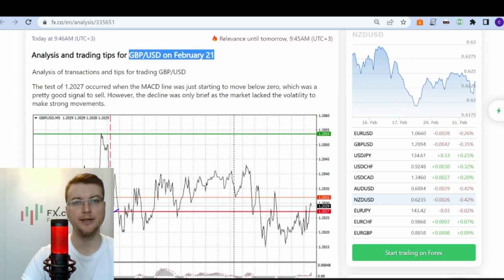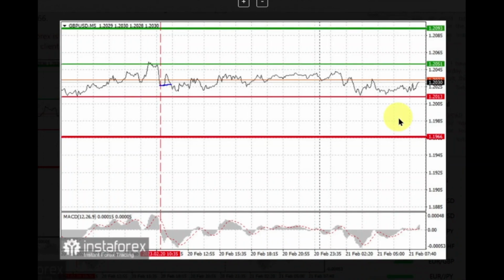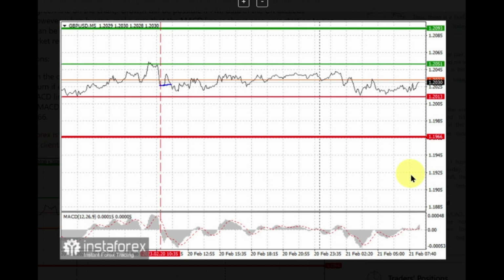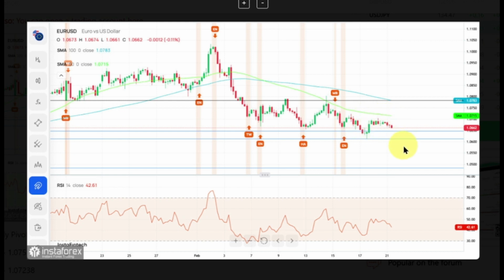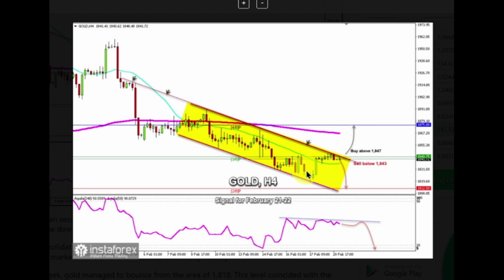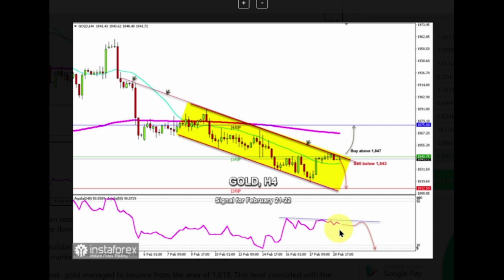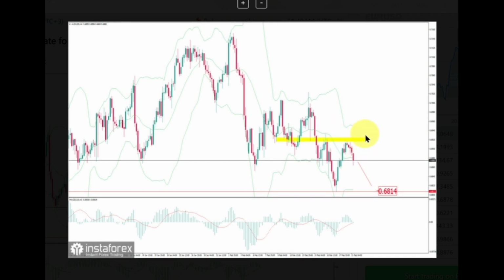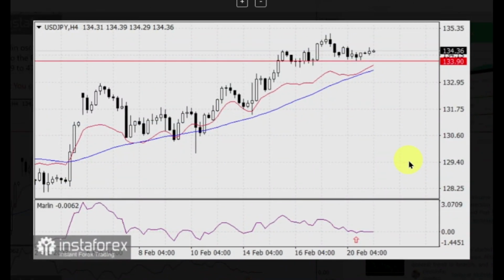2023/02/21 - Good PMI US data will help USD to breakthrough the sideway channel on major pairs